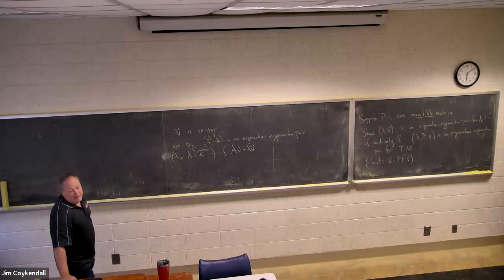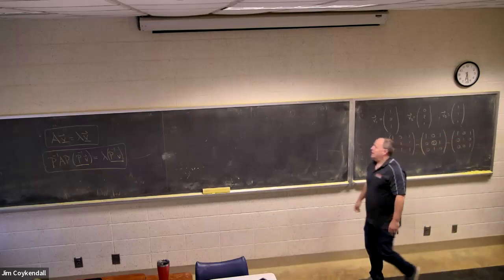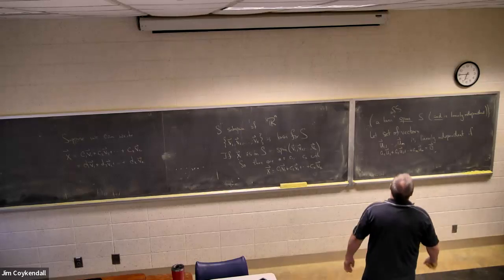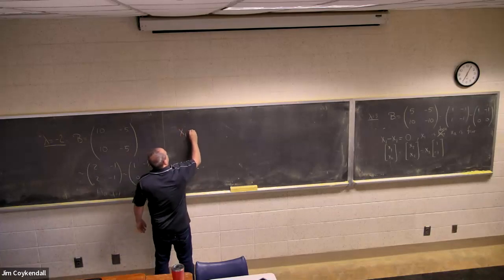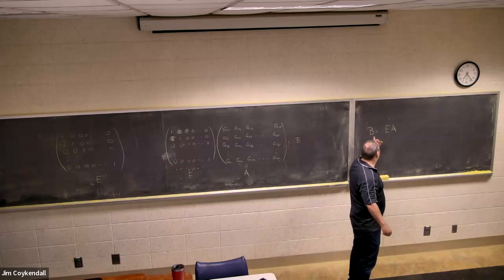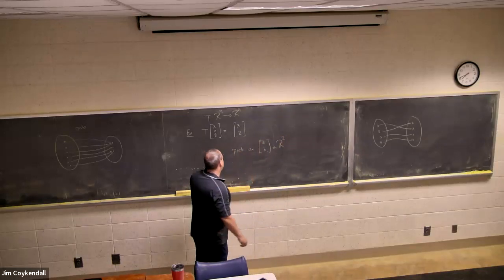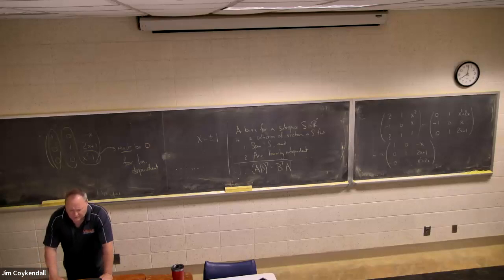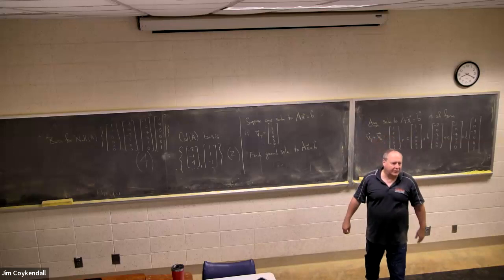Math 3110, Review Session 9/25/2023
Q&A session. Various topics discussed and troubleshot and lots of examples (beginning linear algebra mainly focusing on row reduction and various applications, bases, and rank-nullity).